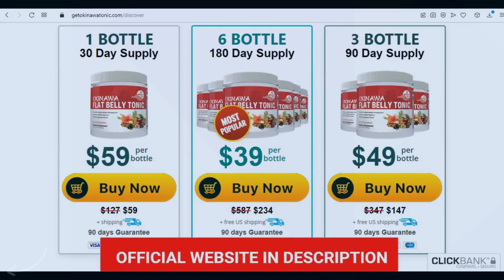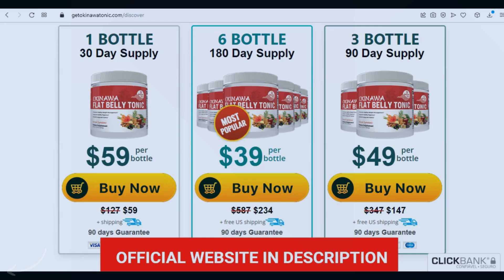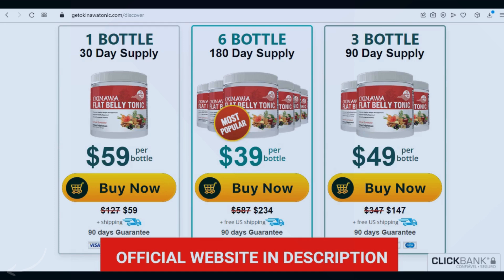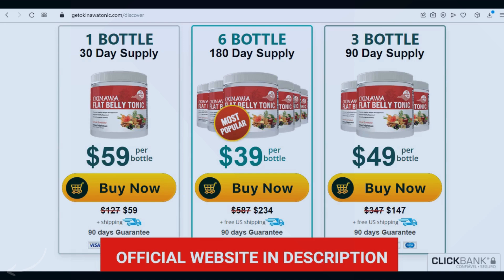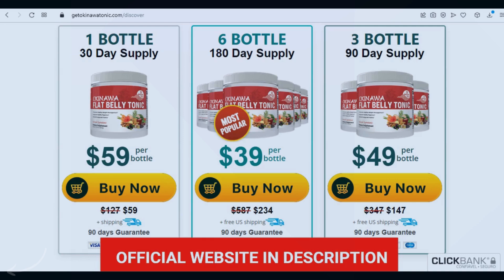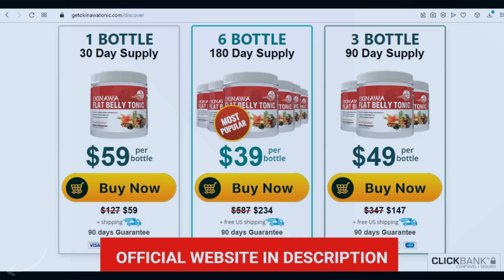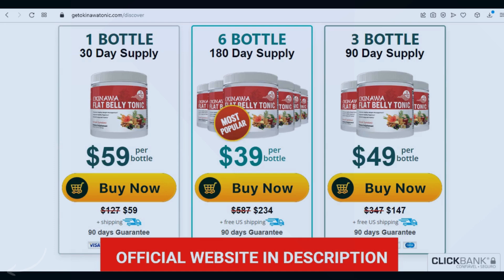Okinawa Flat Belly Tonic - Okinawa Flat Belly Tonic Review - IMPORTANT ALERT!- Okinawa Tonic Reviews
Okinawa Flat Belly Tonic - Okinawa Flat Belly Tonic Reviews

I hope this Okinawa Flat Belly Tonic review helps you with relevant information about the product, that was my intention when recording this video.

Okinawa Flat Belly Tonic is a tasteless weightloss supplement that uses natural, NON-GMO ingredients from the Japanese Island of Okinawa. Everybottle of Okinawa Tonic is GMP Certified and Approved by FDA, therefore, it has no side effects.

Okinawa Flat Belly Tonic gives you immense energy punchs because it targets the root cause of belly fat that it’s a tiny proteine called C=Reactive in your blood that blocks your metabolism and causes inflame digestion, devastating brain fog and crushing fatigue.

If you face problems such as obesity and overweight as I used to, Okinawa Flat Belly Tonic will help you a lot. The Okinawa Tonic works well for all ages and all body types.

How does Okinawa Flat Belly Tonic Work?

The Key ingredients in Java Burn includes a polyphenol blend, prebiotic
digestive support blend, probiotics, digestive enzimes, metabolic boosting
blend such as:shilajit, ginger root, cinnamon bark, green tea extract,
white tea extract, turmeric, bitter melon, and black pepper fruit extract
and a lot more powerful and natural rare ingredients that helps boosting
your hole fat-loss process.

Okinawa Flat Belly Tonic Review

Be really careful with the Okinawa Flat Belly Tonic reviews with weird voices here on Youtube! To help you out, I recorded this Okinawa Flat Belly Tonic review so you do not get scammed by other Okinawa Tonic reviews here on Youtube.

The Okinawa Flat Belly Tonic is based on the tonic ingredients of one of the healthiest islands in the world, Okinawa. This tonic has been used for thousands of years for supporting healthy digestion and metabolism. In addition to supporting healthy digestion and metabolism, the Okinawa Flat Belly Tonic provides you with powerful antioxidants, digestive support and metabolic support throughout the day.
The Okinawa Flat Belly Tonic contains an ingredient that helps to break up fat and food particles so they don’t lodge in the lining of your intestine (ileum). This helps ensure smooth transit through your intestines.

This weight loss supplement is derived from the Japanese and their diet habits. It is inspired by the lifestyle of the Okinawan people who lived in Okinawa Island who are able to live a highly effective and energy-driven lifestyle. These people are known for remaining fit and healthy and also have a longer lifespan than the standard age of man around the globe. Here is a list of the health benefits advertised using the Okinawa drink powder:
Burns excess fat to reduce weight for a lean body;
Prevents food cravings that lead to substantial weight loss;
Keeps the body energetic throughout the day;
Tackles CRP proteins that hamper fat burning;
Regulates blood sugar levels and cholesterol in the body;
Improves mental focus, mood, self-confidence, and self-esteem;
Boosts metabolic processes of the body;
Enhances cardiovascular and liver functions;
Increases hormonal functions that support weight loss;